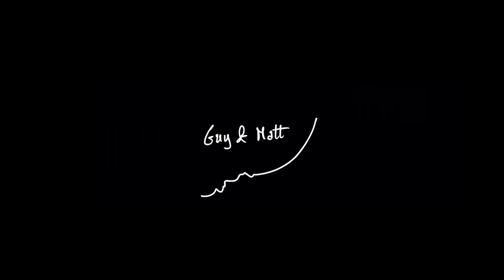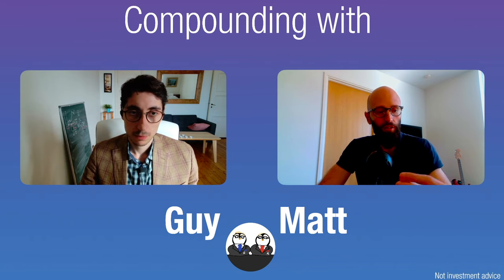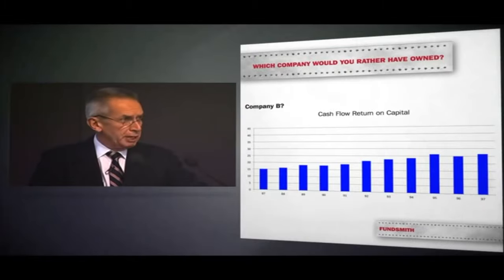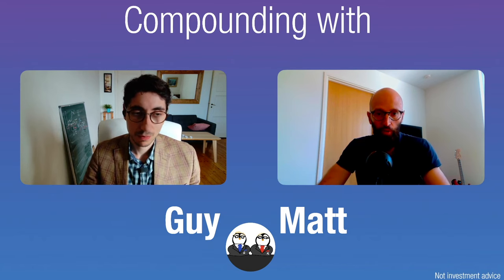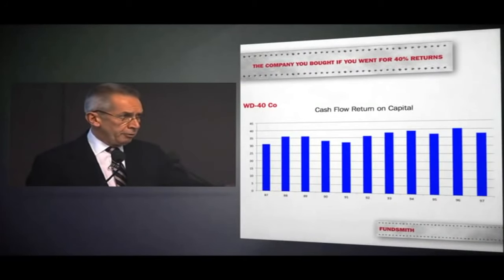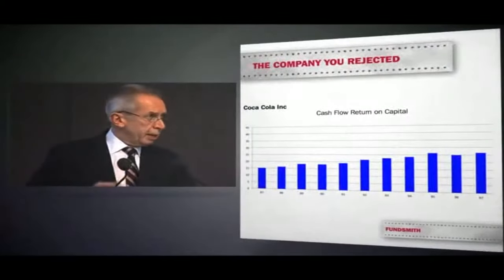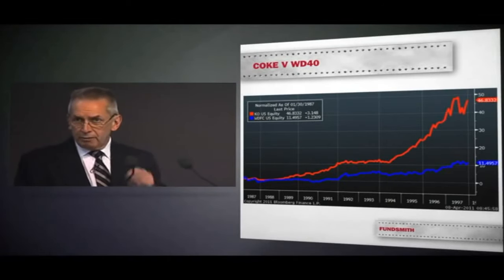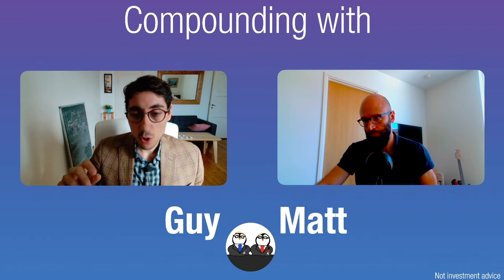Compounders: Don't fall in this trap. Explained by Terry Smith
In this episode, we talk about another important feature of compounders!

Guy & Matt